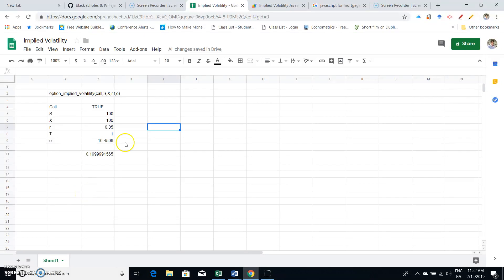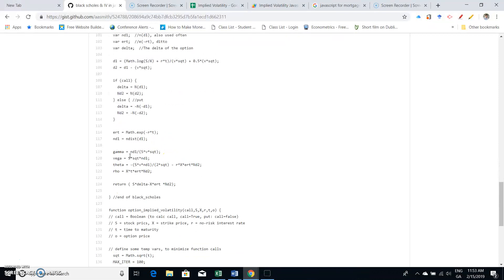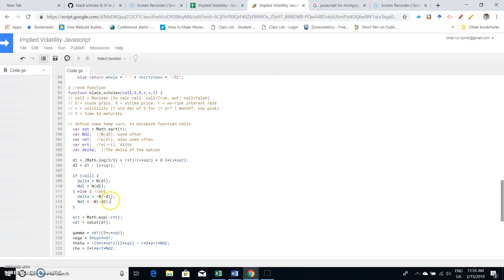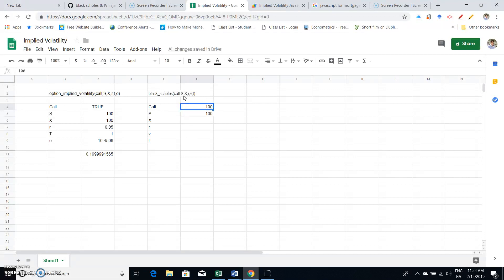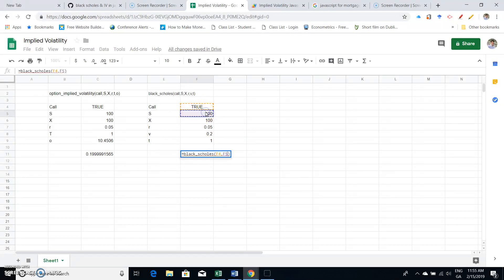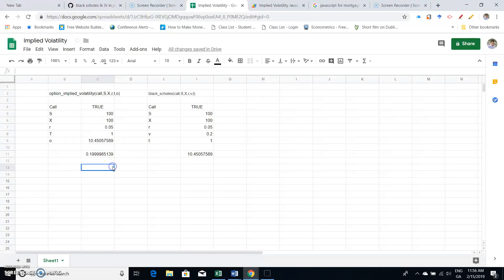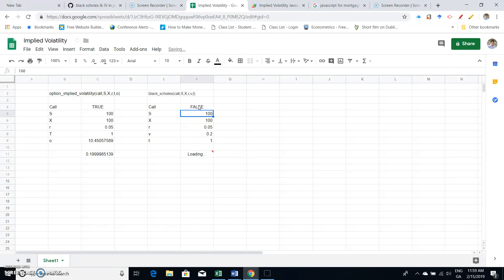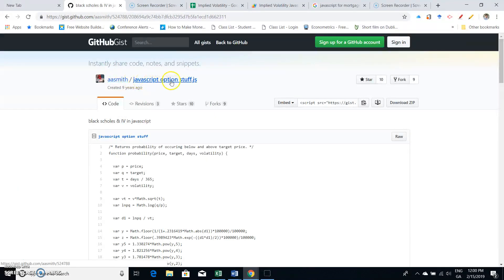Black Scholes Javascript in Google Sheets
Black Scholes using Javascript in Google Sheets